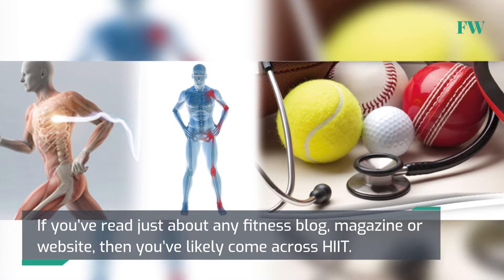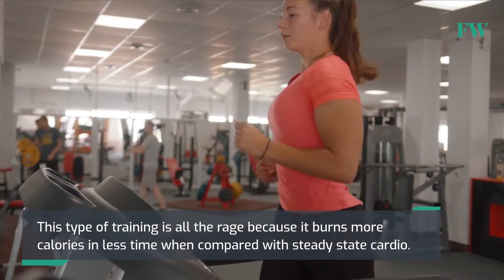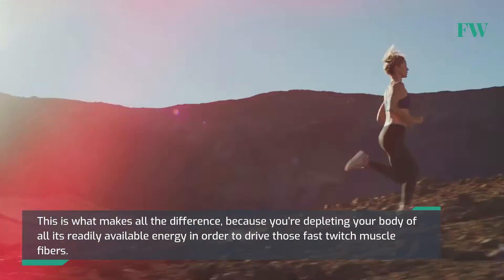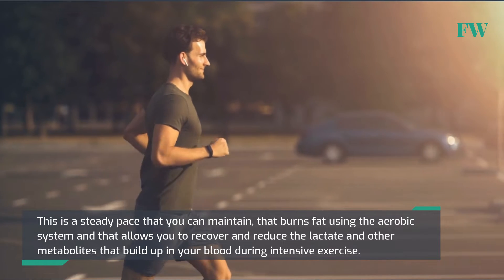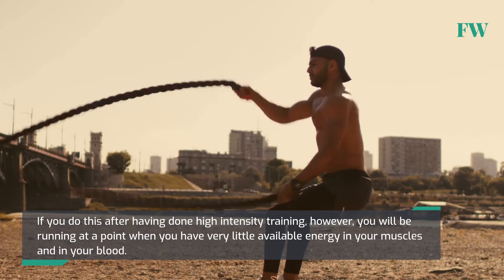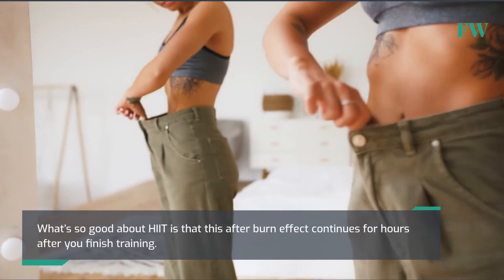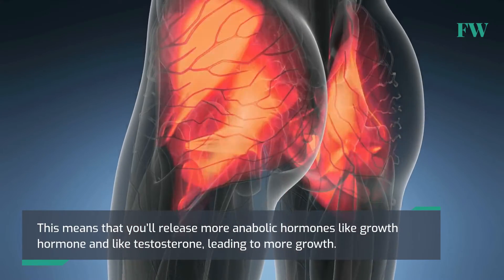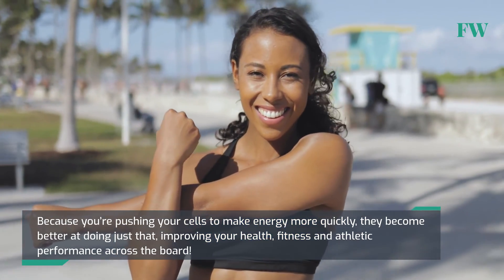HIIT Exercises Challenges the Body and Improves Fat Loss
If you’ve read just about any fitness blog, magazine or website, then you’ve likely come across HIIT.

HIIT: high intensity interval training. Sprinting at maximum heart rate for a short period of time and then switching to a slower form of exercise for a couple of minutes to recover before starting the whole cycle again.

This type of training is all the rage because it burns more calories in less time when compared with steady state cardio. And it’s great for our VO2 max, mitochondrial function and more.

But why?

What Happens When You Push it Hard

When you engage in HIIT, you start out by pushing hard and going at or near to your maximum heart rate. This is what makes all the difference, because you’re depleting your body of all its readily available energy in order to drive those fast twitch muscle fibers. This is anaerobic training, and it relies on ATP stored in the muscles, as well as glycogen.

After this, you then switch to your regular exercise at around 70% of your maximum heart rate. This is a steady pace that you can maintain, that burns fat using the aerobic system and that allows you to recover and reduce the lactate and other metabolites that build up in your blood during intensive exercise.

Welcome to The After Burn

Steady state cardio is normally something you can maintain for a long time before you start to tire out, and this is why a lot of people will exercise by running at a steady pace for 40-60 minutes.

If you do this after having done high intensity training, however, you will be running at a point when you have very little available energy in your muscles and in your blood. All the glycogen has been used up and thus you have to rely even more on fat in order to keep going. Your body becomes more efficient at burning fat and you see greater benefits from the short amount of training that comes after.

But this isn’t even the best part. What’s so good about HIIT is that this after burn effect continues for hours after you finish training. You’re now going about your usual activities with less glycogen, which means you’ll burn more fat even to do regular things like picking up a fork, or walking across the room!

Athletic Benefits

HIIT is also great for many other reasons. For starters, the explosive nature of the training means that you’re involving your fast twitch muscle fibers. This means that you’ll release more anabolic hormones like growth hormone and like testosterone, leading to more growth. And because you’re not completely relying on your blood sugar, you’re not going to go into as catabolic a state and risk burning muscle.

Another benefit of HIIT is that it improves your energy efficiency. Because you’re pushing your cells to make energy more quickly, they become better at doing just that, improving your health, fitness and athletic performance across the board!